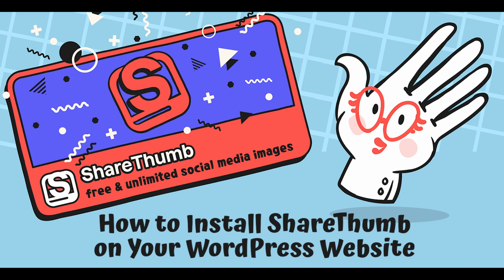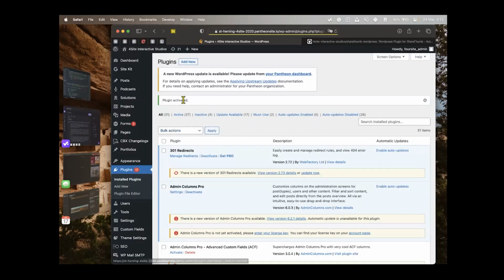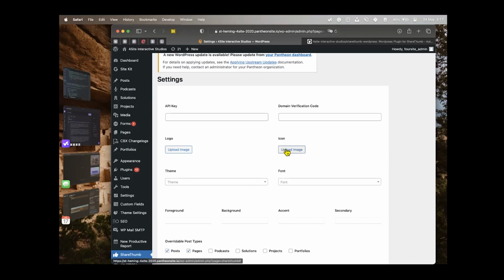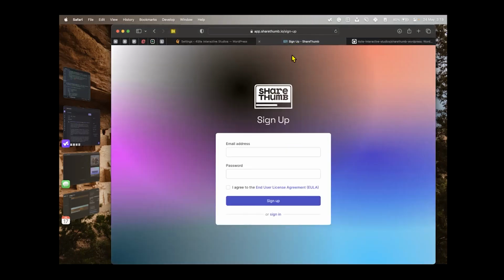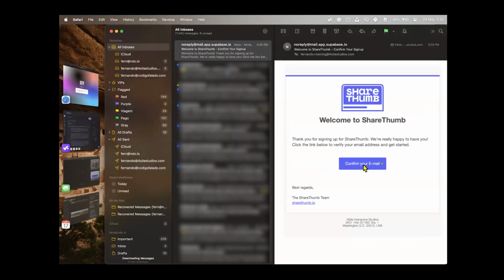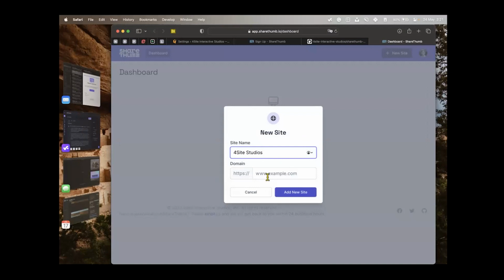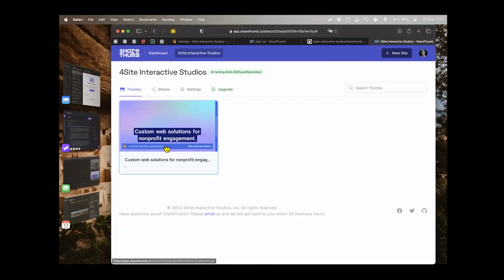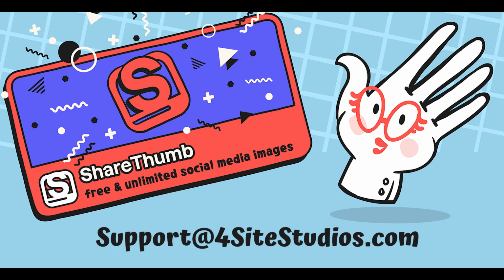How to Install ShareThumb on WordPress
This short video walks you through the process of installing the ShareThumb plugin on your WordPress website. We also show you how to register and verify your site to unlock additional features.

ShareThumb is a free tool that automatically creates an engaging, custom, social preview image for all the pages on your website. When links to your website are shared on social media, ShareThumb instantly generates a social card that instantly grabs people’s attention. ShareThumb embeds the page title in the thumbnail and adds your brand fonts and colors, and your logo, just like those effective poster images you see on YouTube. ShareThumb works behind the scenes to automatically update your thumbs every time you update your content. ShareThumb can be installed as a Wordpress plug, and we offer a no code solution that takes just five minutes to set up. The next time a superfan shares your website on social media, or in a message to a friend, an eye-catching promotional image for your web page will appear like magic.

What are you waiting for? Install it now!